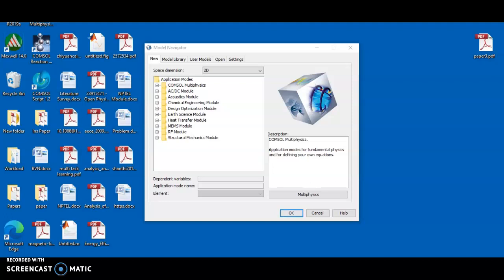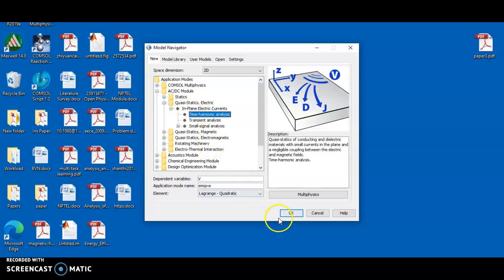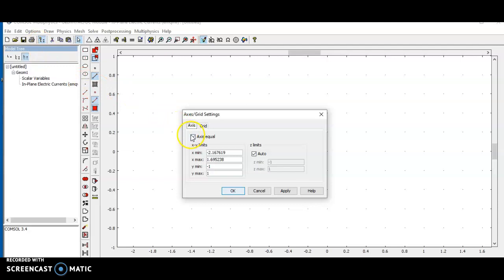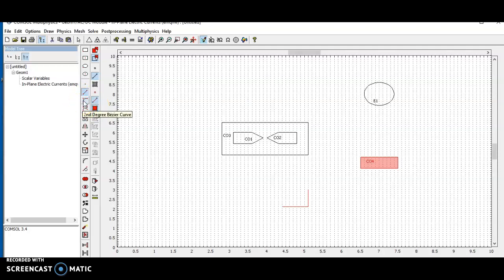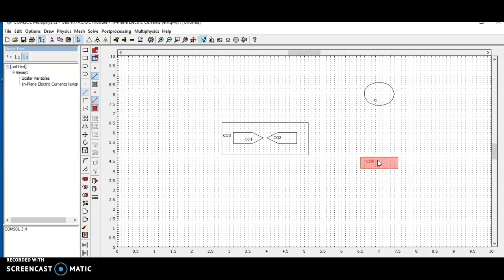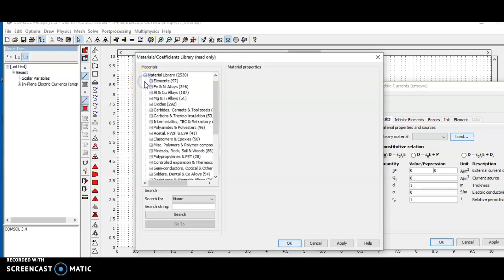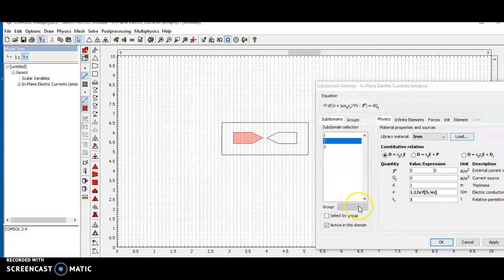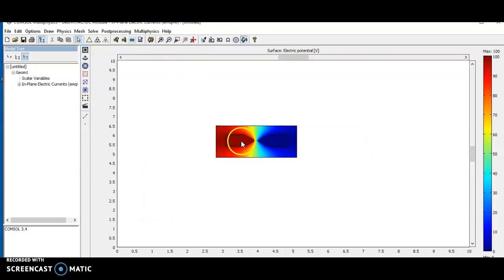Design a Point to Point Electrode Configuration using COMSOL